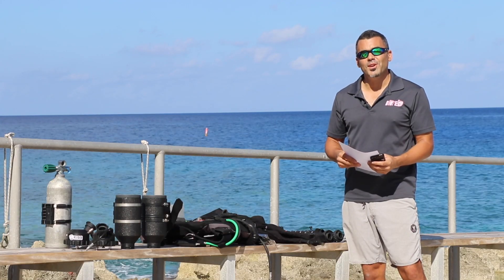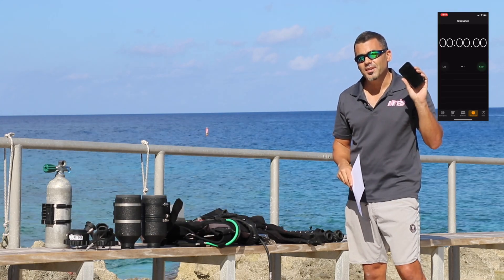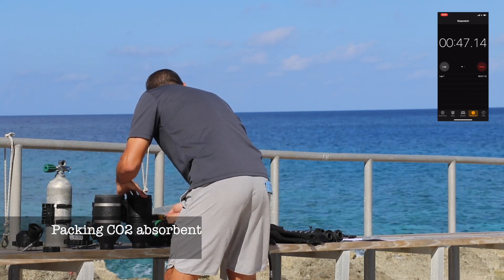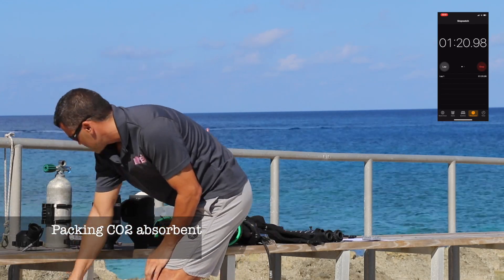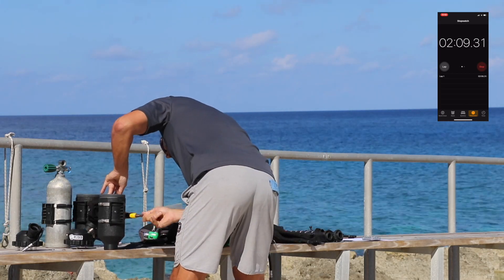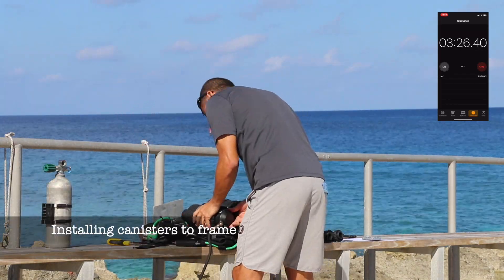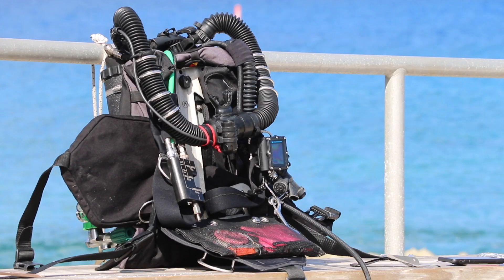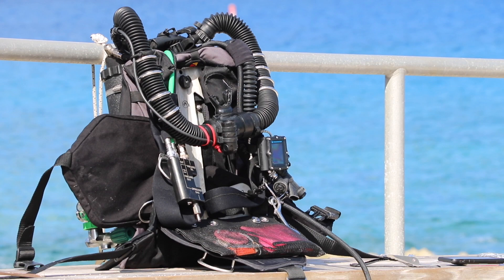KISS Orca Spirit LTE Rebreather Setup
In this video, Tony from Divetech Grand Cayman shows just how quick and easy the setup and assembly for the KISS Orca Spirt Rebreather is. The unit is able to be completely built and ready to dive in just 7 minutes. Note, this does not include the post-assembly checks, and and this video is not meant for instructional purposes, merely to show the simplicity of the unit, and ease of setup.

This rebreather as shown is suitable for all levels of diving, from recreational, down to full trimix. Divetech Grand Cayman offers try-dives, crossover and full CCR classes.